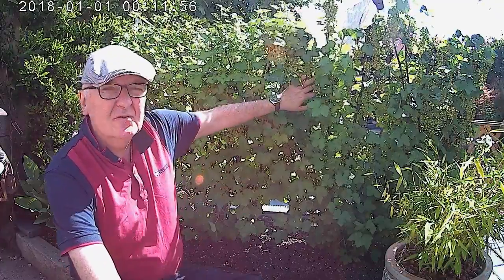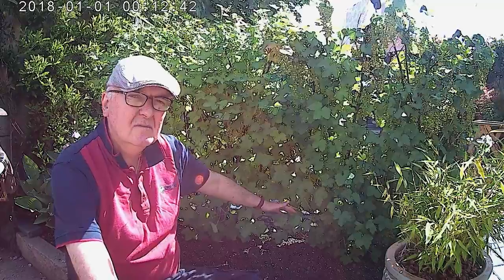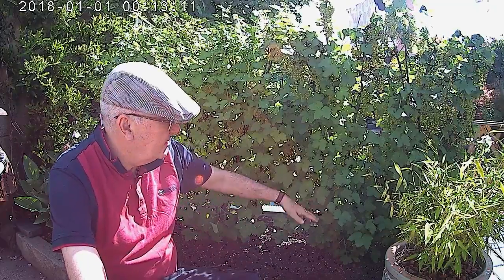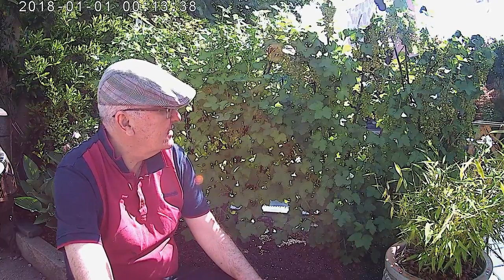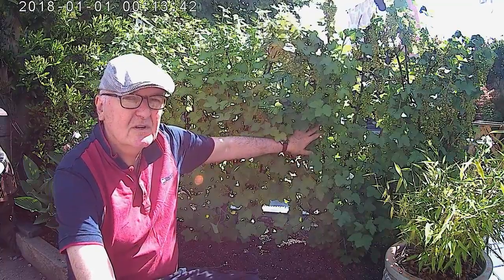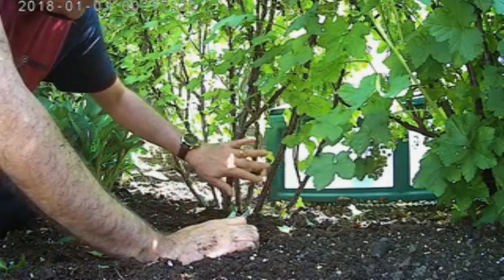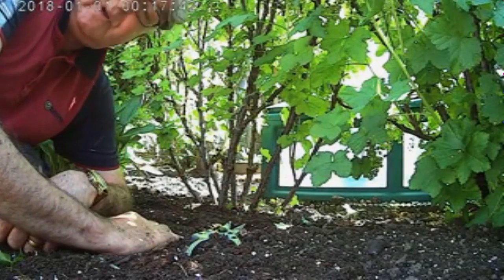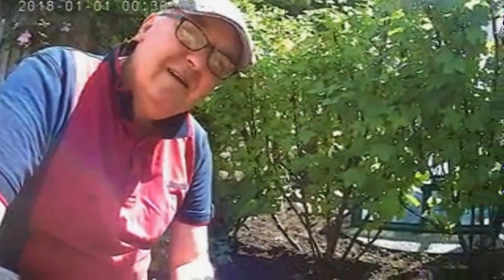Redcurrant Plants - Trimming back tip for Caterpillar protection (May)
In the garden with Old Charlie today tending to his Redcurrant plants.

Requiring a trim at low level to protect against Butterflies and Caterpillars
Another job done - But before the end of May remember.